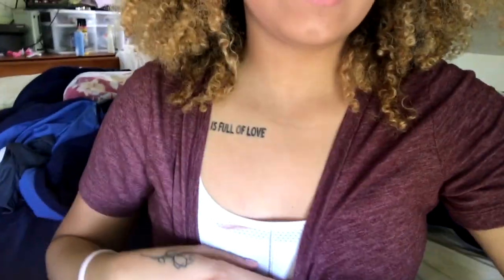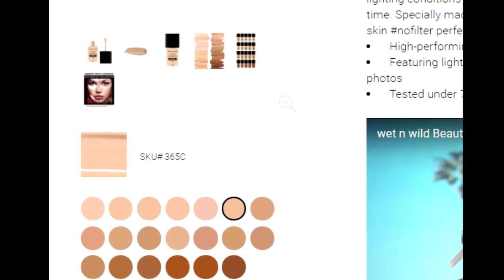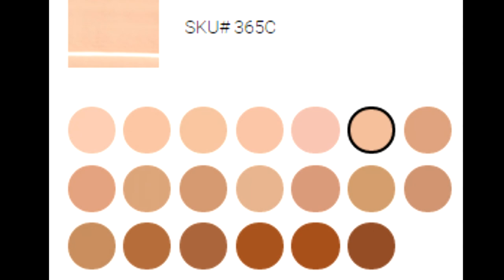BEST $5 DRUGSTORE FOUNDATION?! Wet n Wild Photo Focus Foundation Demo & Review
today i test out the super hyped wet n wild photo focus foundation & see if its really as good as everyone says it is. thanks 4 watching! °˖✧◝(⁰▿⁰)◜✧˖°
♡ Click 4 more info + links ♡